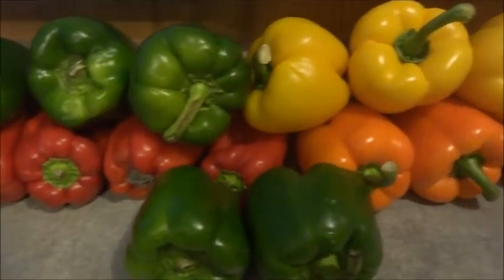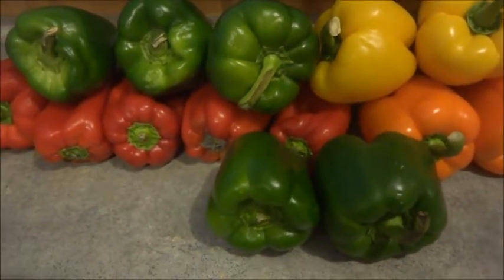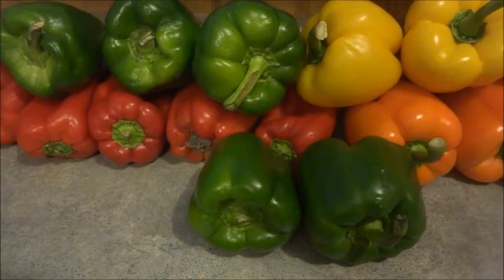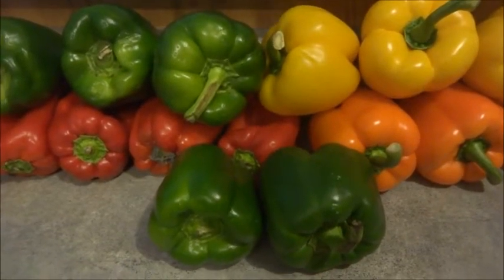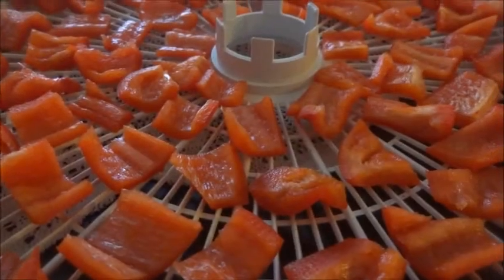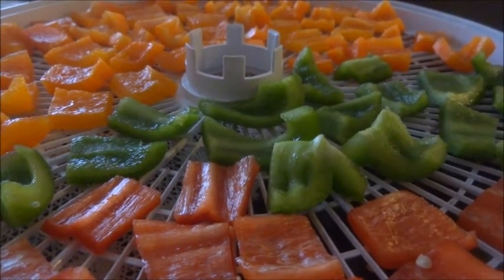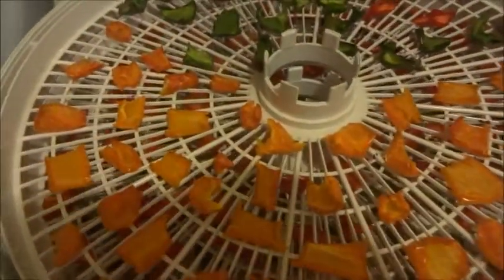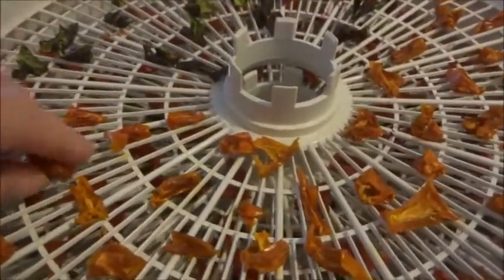Dehydrating Bell Peppers for winter Stir Fries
I love to be able too either grow my own veggies or buy from local farmers to support local growth and in this video I bought 15 Bell peppers from the local farm . Dehydrating them and using them in the winter saves me from having too go buy them from the local store and paying a higher price than need be because of the off season.